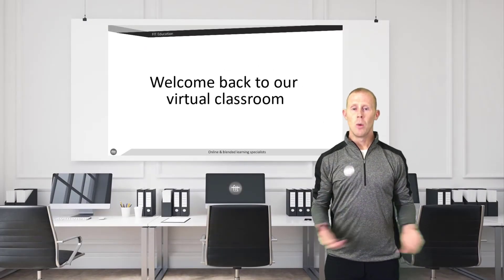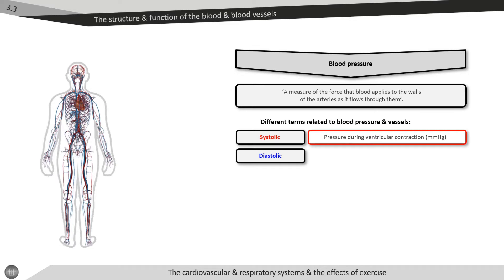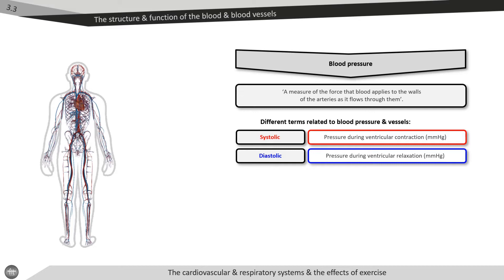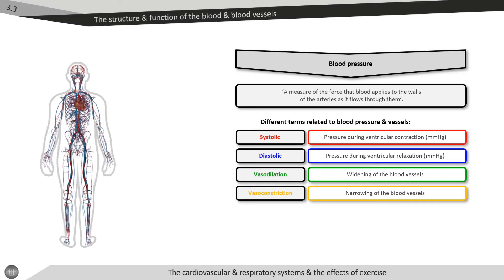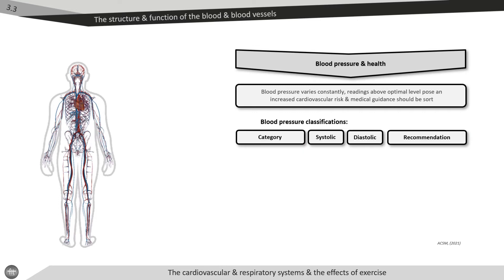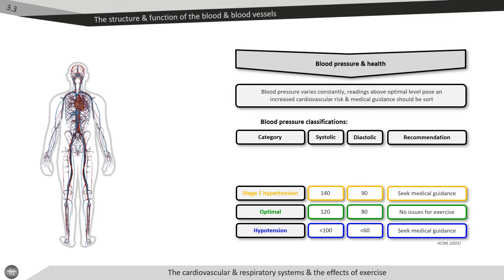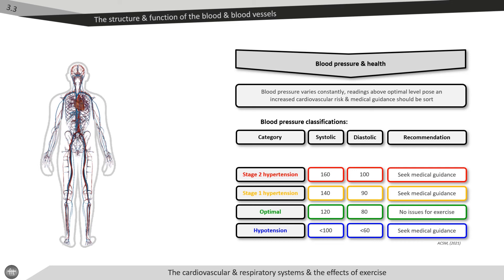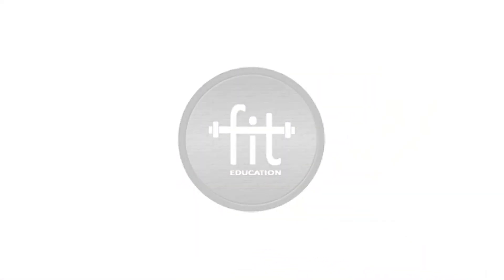Blood pressure classification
The circulatory is a closed system in which the pressure varies constantly throughout the day. Having a blood pressure in optimal ranges significant reduces the rick of cardiovascular disease which many individuals do not know they have until they have there blood pressure checks – this is how hypertension is termed the silent killer as many people with high blood pressure don’t even know they have it.

Blood pressure classifications include, hypotensive, optimal and hypertensive, do you know yours and the significance to your health?